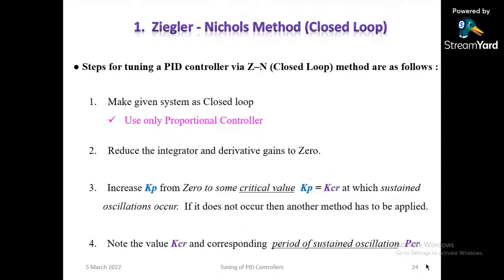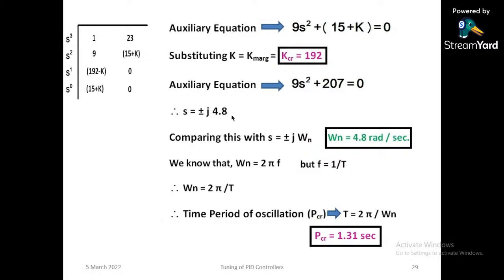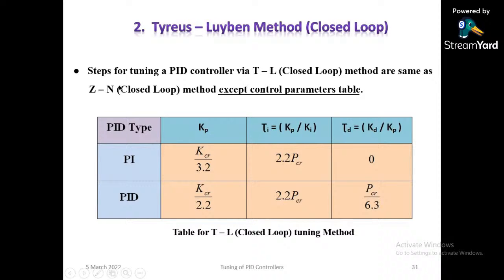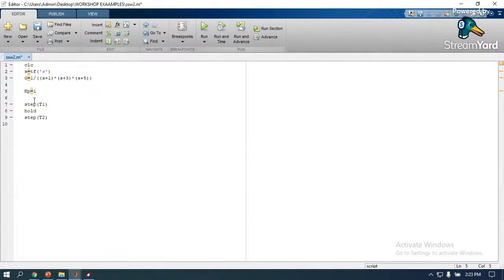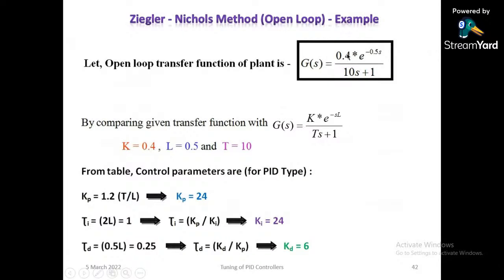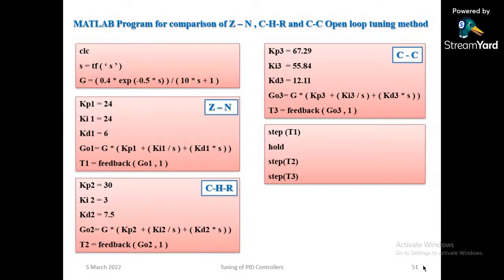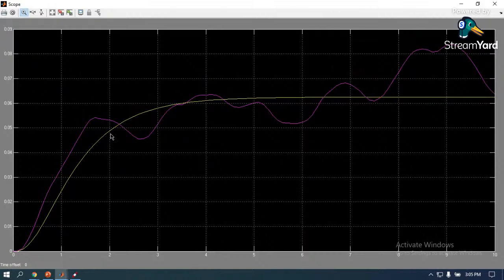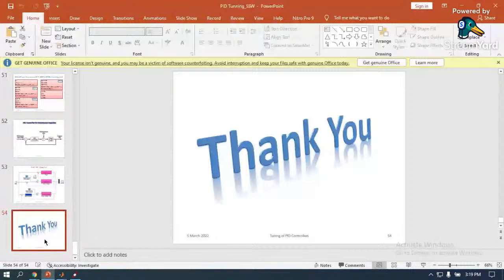One Day Workshop on Tuning of PID Controllers